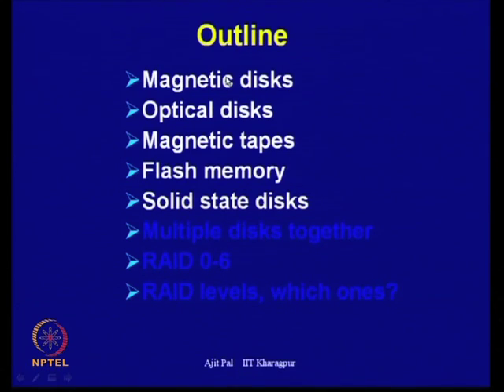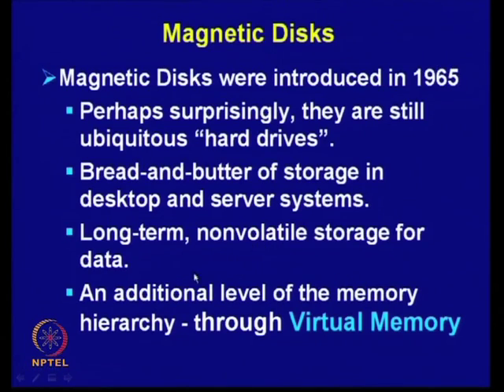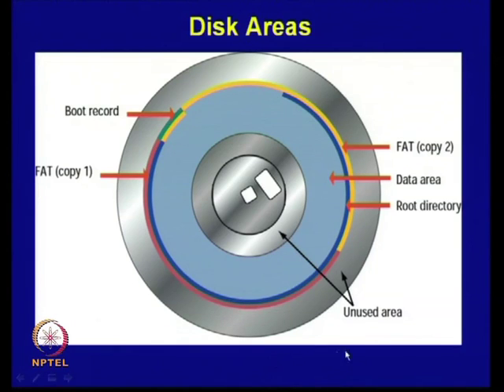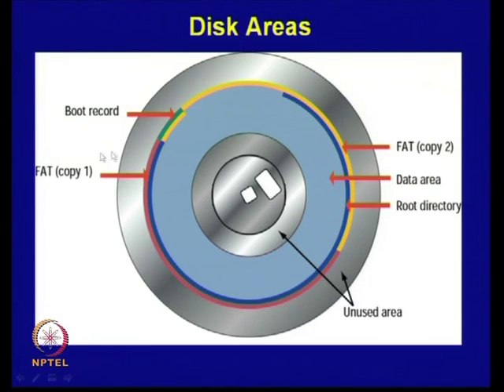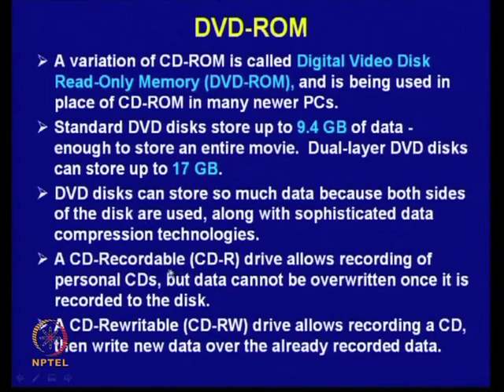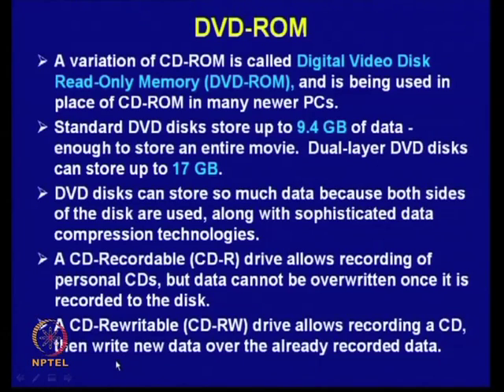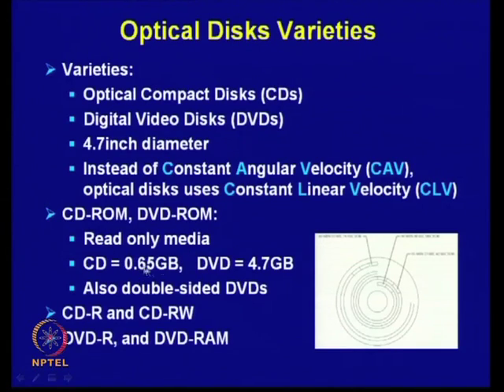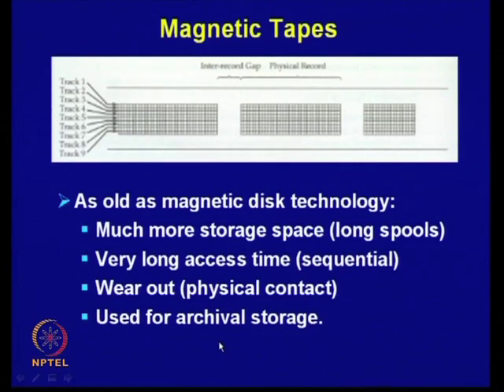Mod-23 Lec-32 Storage Technology